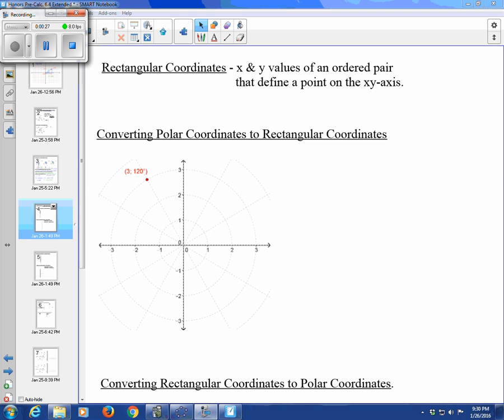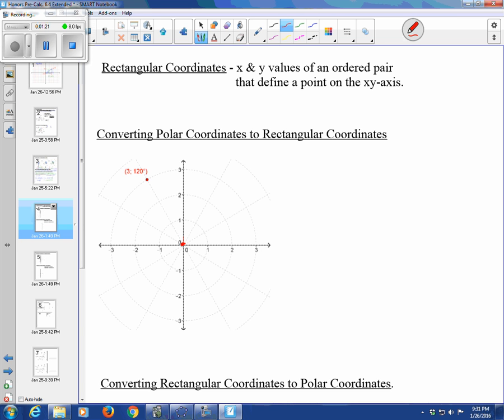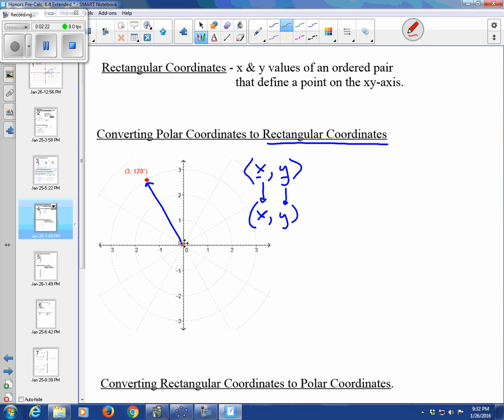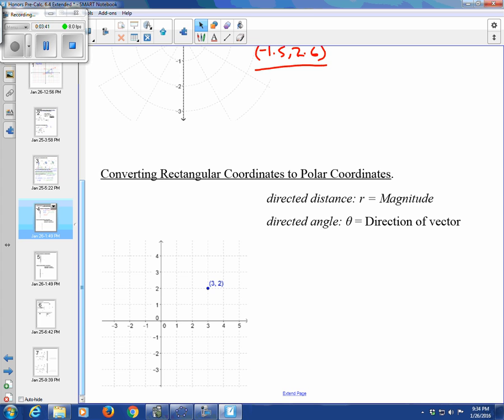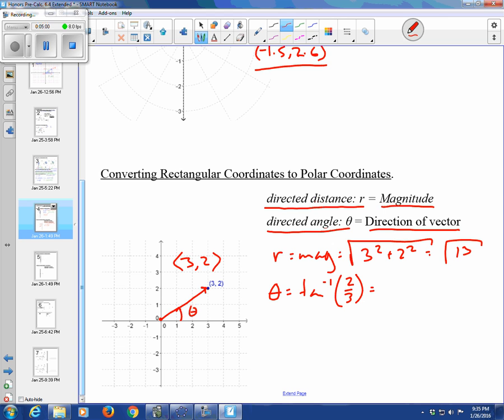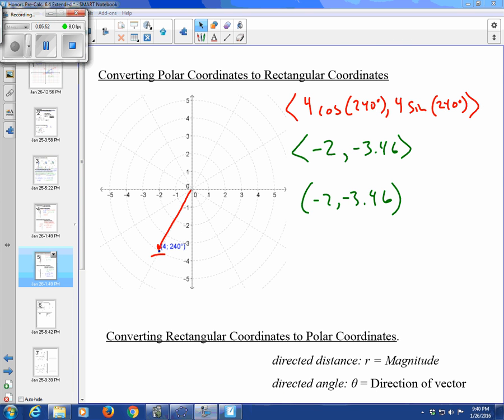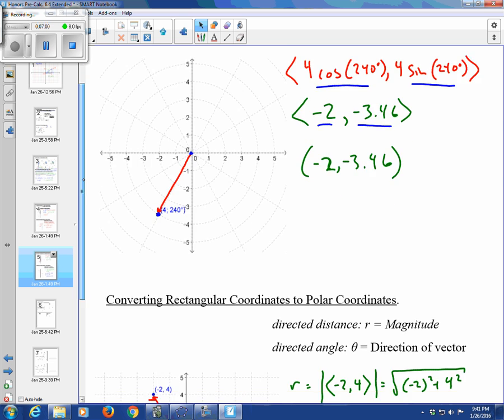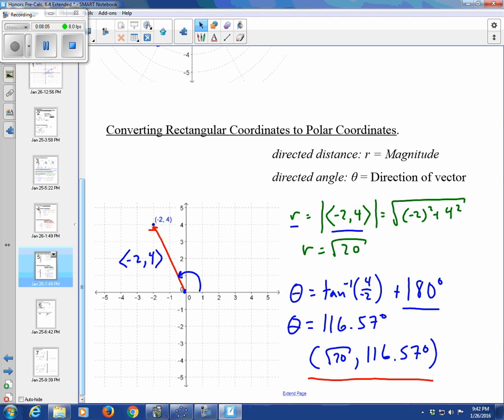Honors Pre-Calc 6.4 B [Converting Points]